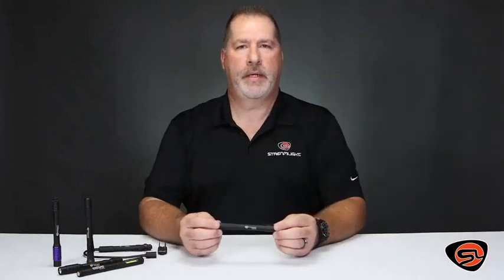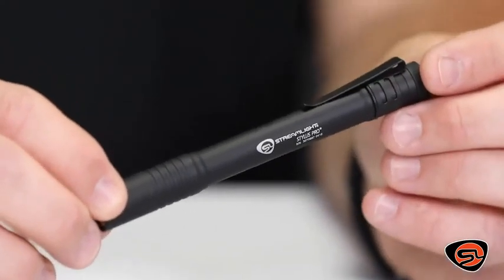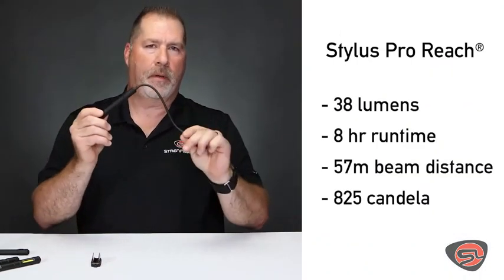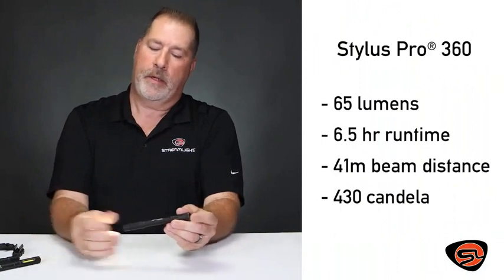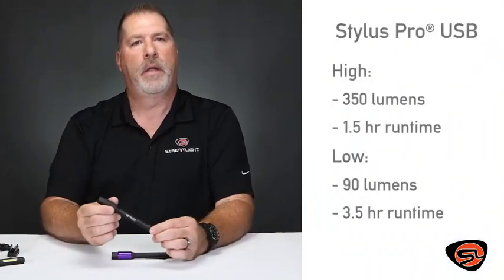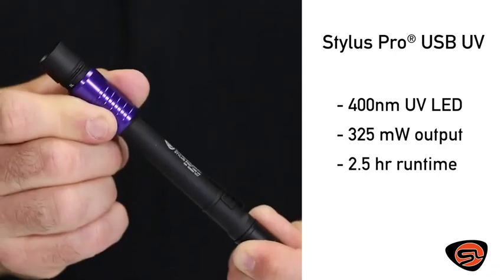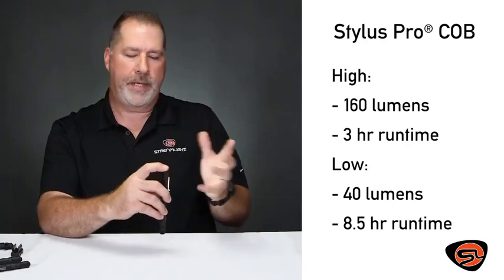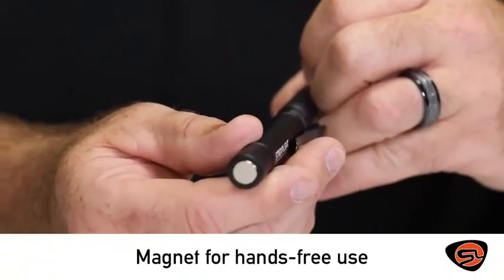Streamlight 66118 Stylus Pro 100 Lumen Penlight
◀ Streamlight Stylus Pro Lumen Penlight ▶
📦 VIEW ON AMAZON
A sleek pen light that conveniently fits in your pocket. Ideal for anyone who needs a compact, durable light to carry daily. About the size of a marker, it fits conveniently in your pocket. Now shining brighter at 100 lumens.

The Stylus Pro is a compact pen-sized, two AAA alkaline battery-powered flashlight that features a tail cap switch, momentary or constant operation, a pocket clip for convenience, and amazing brightness and run time for a light of its size. The aluminum housing with Type II Military Spec anodizing helps make the light extremely durable and abrasion-resistant.
🏷️ CHECK THE PRICE ON AMAZON